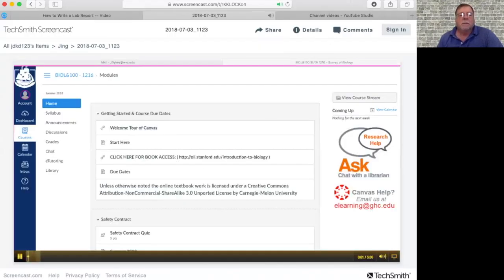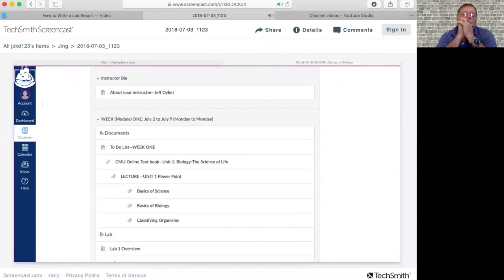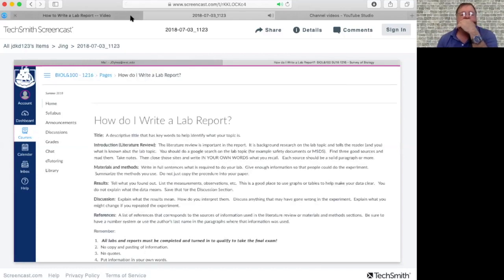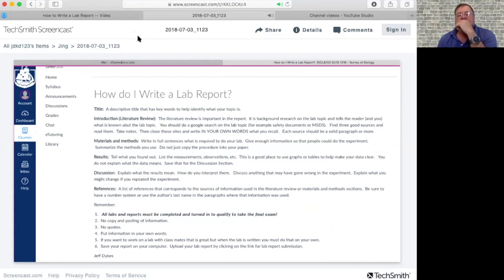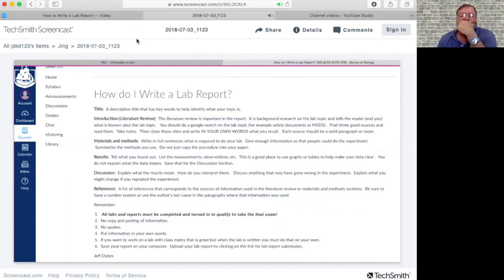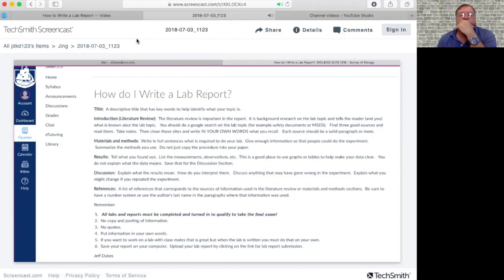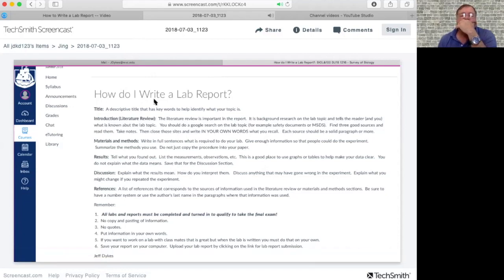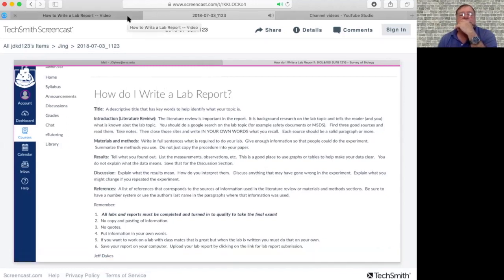How to write a lab report Video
This video is about How to write a lab report Video